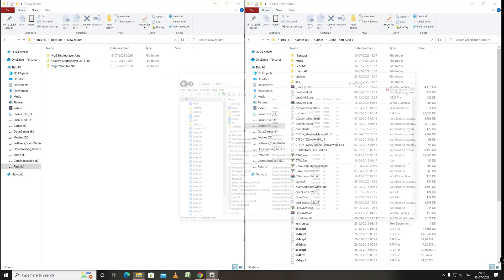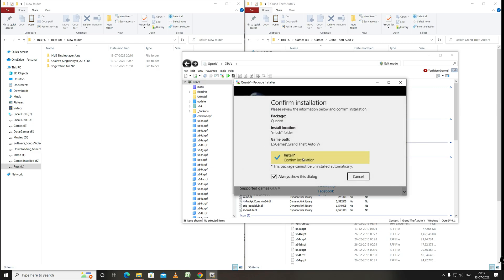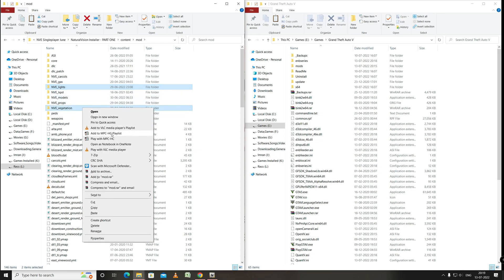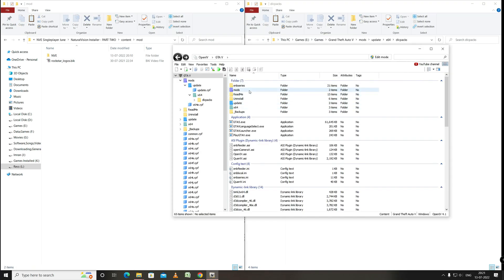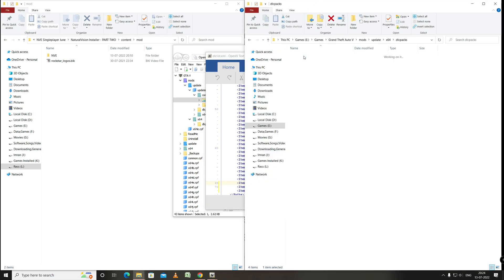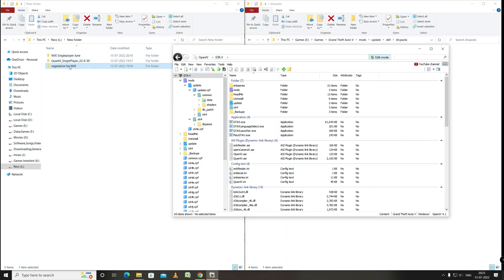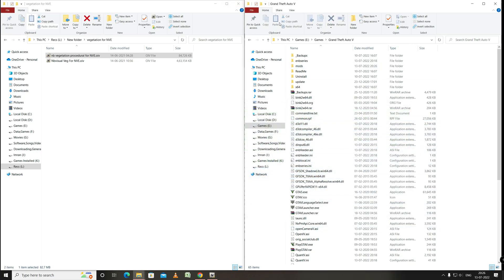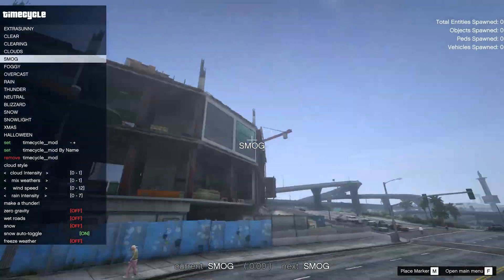How To Install QuantV 3.0 + NVE + Vegetation for NVE QuantV Graphics Volumetric Clouds - GTA 5 June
GTA V
Hello, In this video you will see how to Install QuantV 3.0 June + NVE June + Vegetation for NVE for QuantV Graphics and for Volumetric Clouds in the game. This is just a basic installation guide for other required mods installation is not covered in this. Below are the links for the mods